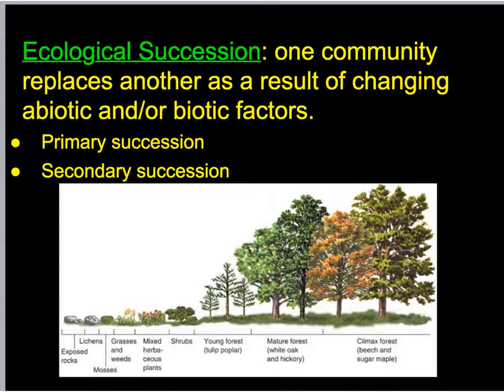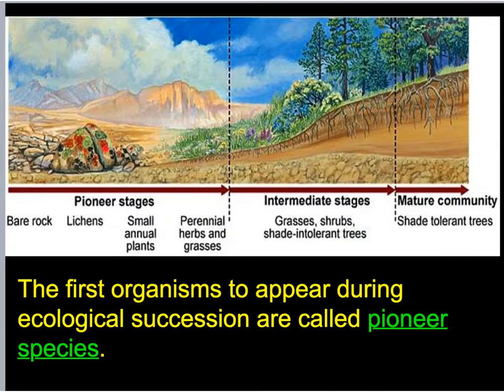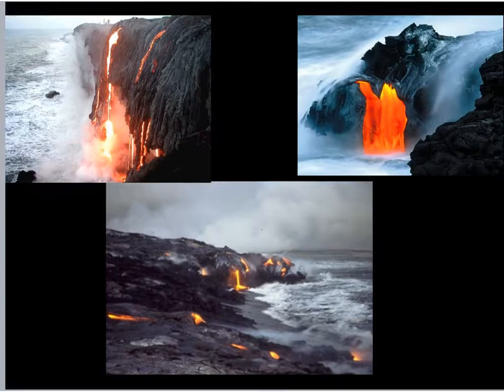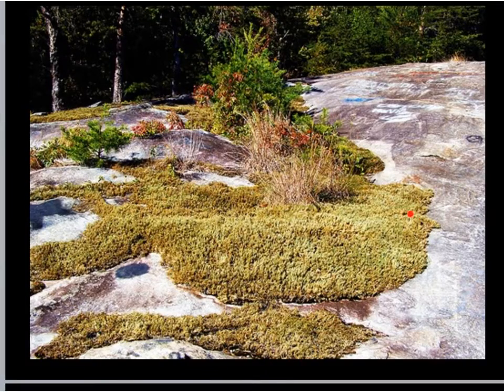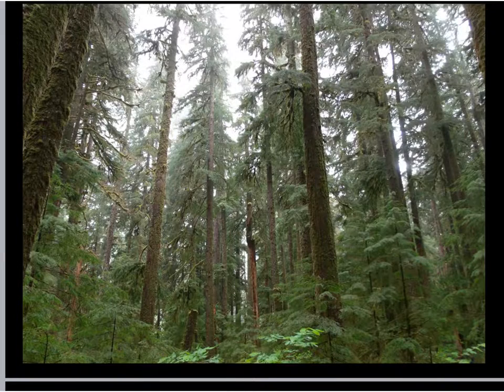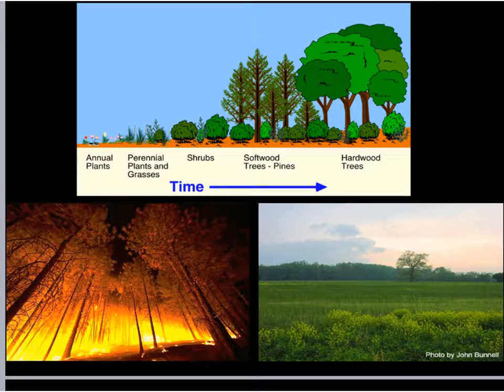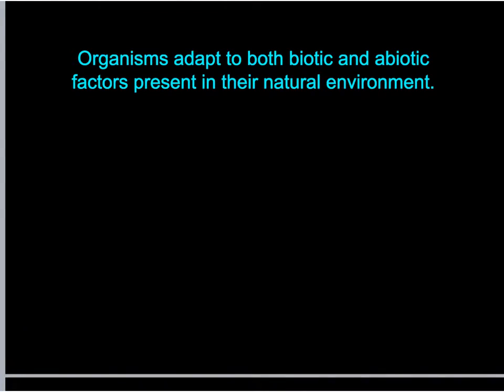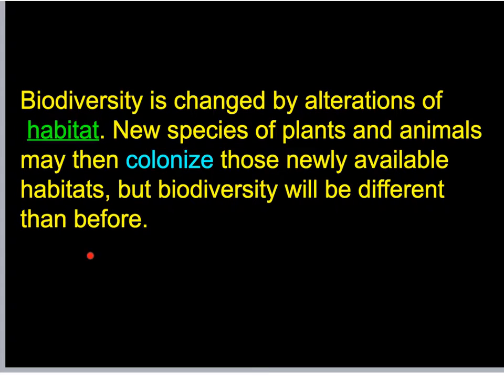Ecology Day 3 1